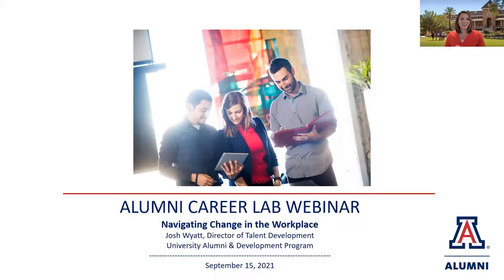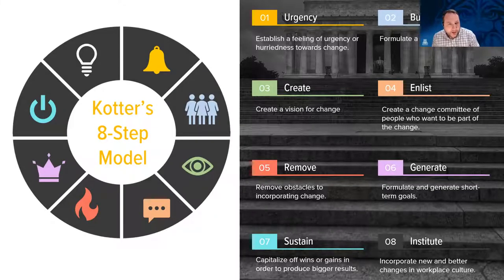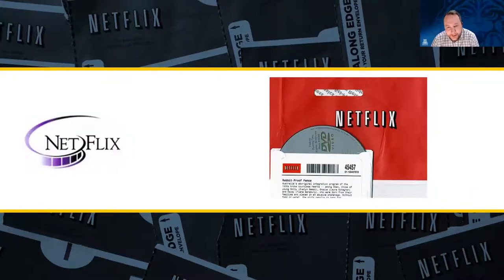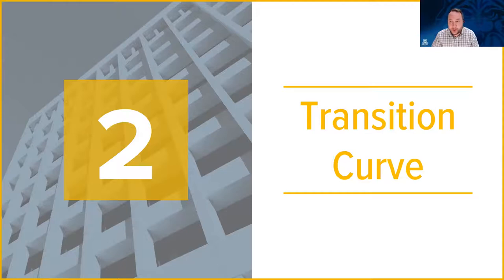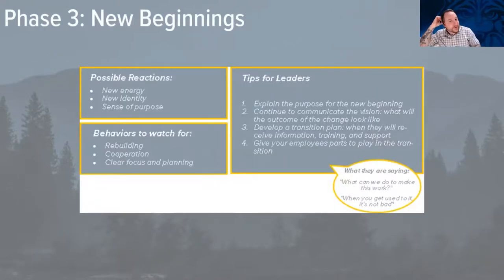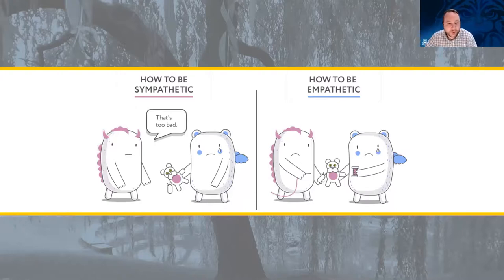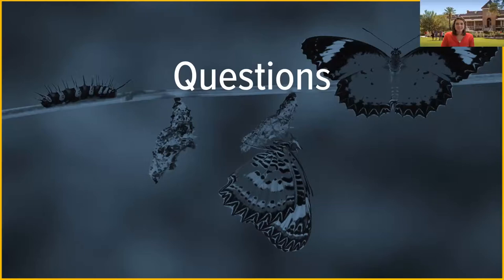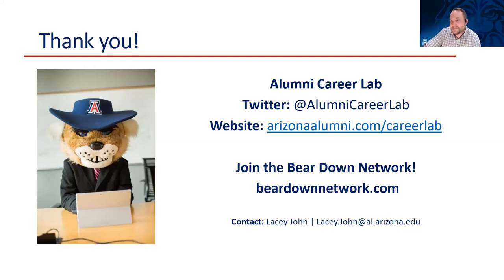Navigating Change in the Workplace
Josh Wyatt is the director of talent development at the University of Arizona Foundation. He has a passion for training and talent management and has worked teams all over the country on their employee programs.

In this virtual meeting, we will discuss how to adapt to changes in the workplace. Change is something we all experience, whether we plan for it or have it thrust upon us. How we adapt to change and help others navigate it involves learning strategies for planning, guiding others, and managing processes to make changes easier to implement.

During this workshop we’ll explore the following:

Our internal vs. external locus of control

The Transition Curve and how we apply it to ourselves and use it to support our teams

Kotter’s 8-Step Model for planned changes

How to recognize missing components of complex change